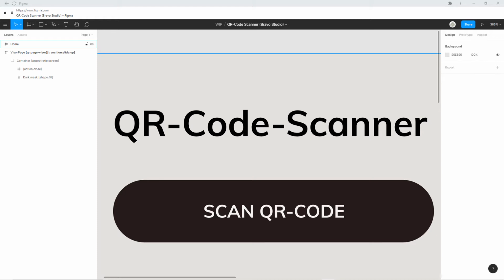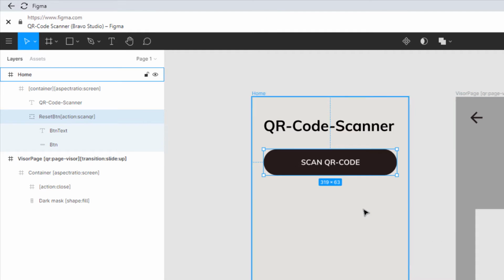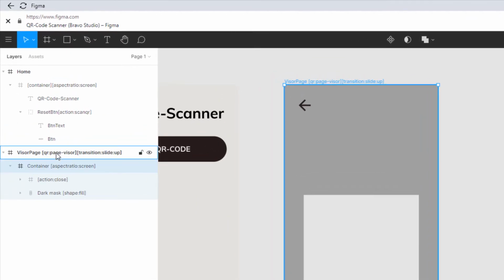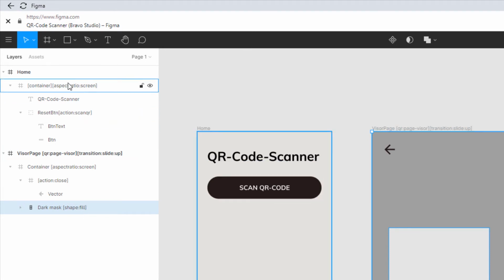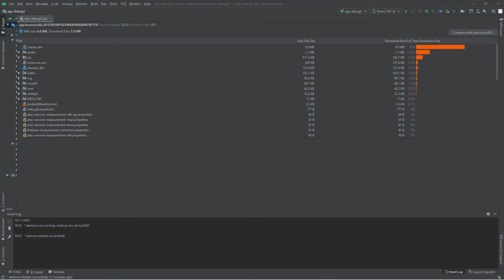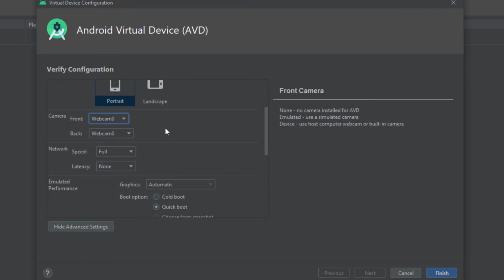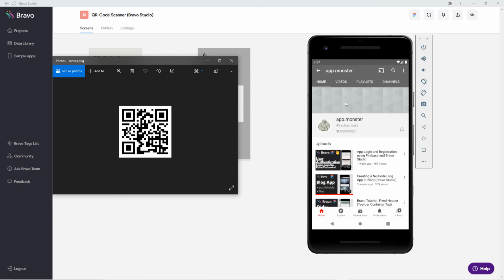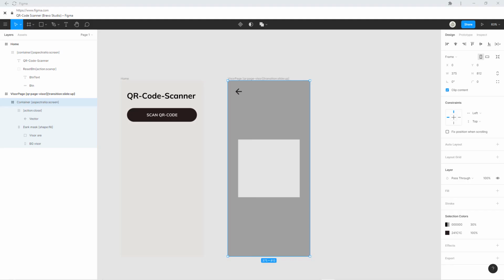Bravo Tutorial: QR-Code Scanner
This episode covers implementing a QR-Code-Scanner into your no code Bravo app. The tutorial will introduce you to the [action:scanqr] and [qr:page-visor] tags. I will also cover debugging on a Computer or Mac using Android Studio and a webcam.

Important: The Qr-Code-Scanner is also able to scan barcodes. When a barcode is recognized, the value of the code (e.g. the product number) is displayed in a system popup.

//Chapters:
0:00 Intro
0:13 Overview Figma file and necessary tags
2:47 Fitting SVG Backgrounds using [shape:fill]
3:49 Debugging in Android studio (using your webcam)
4:49 Bravo Studio
5:01 Testing
5:53 Important notice for generating QR-Codes (e.g. " )
6:07 Information other than URLs/Links are currently not possible
6:34 Summary
6:54 Outro

Additional bravotricks every week on Twitter!